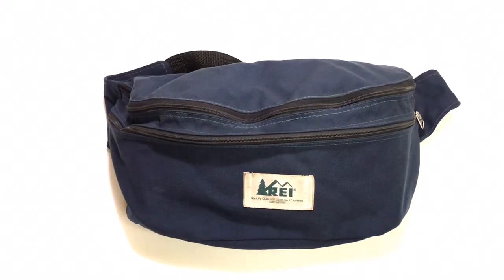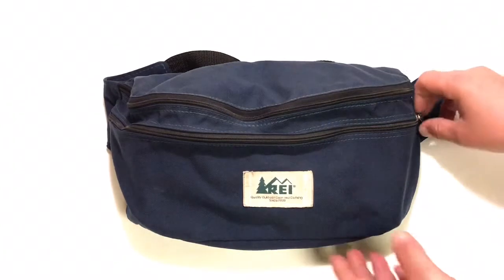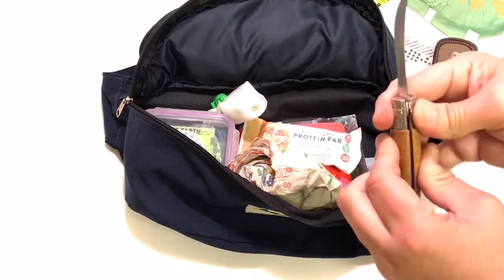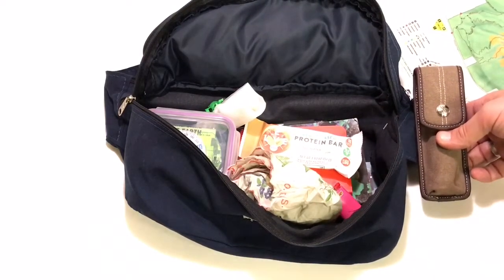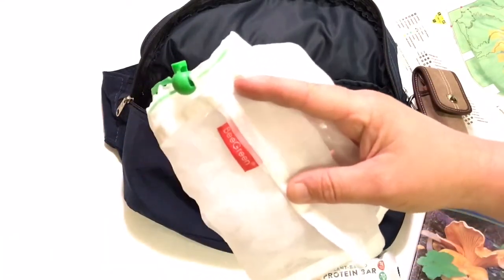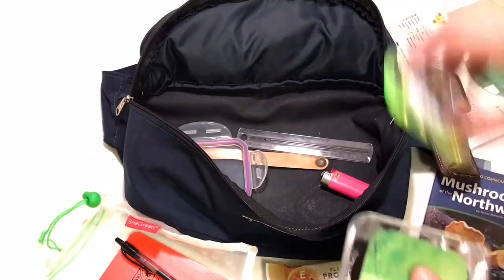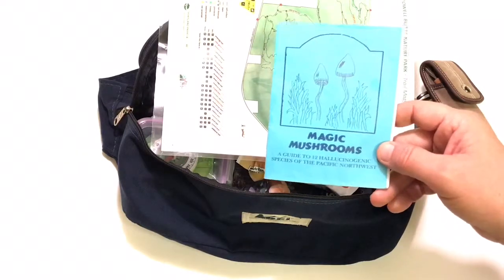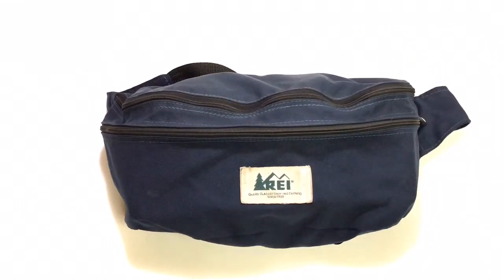Mushroom Foraging Kit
My special pack that I wear for gathering wild mushrooms. The waist pack is vintage REI, and made to be extremely durable. Inside the bag are my tools for mushroom foraging and identification: map, compass, snacks, mesh bags, and my special mushroom foraging knife from Opinel. Search “Opinel Mushroom Knife” on Amazon to get your own knife like the one in this video.
What do you keep in your mushroom foraging bag? Lots of great content on my channel, and lots more to come! New videos every New Moon!
Thank you again for watching, Peace Profound & LVX!